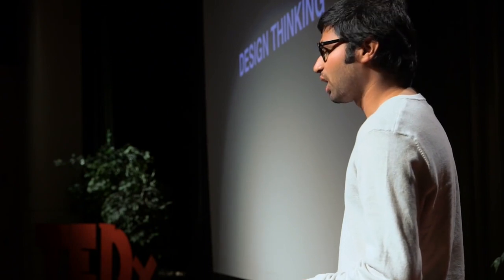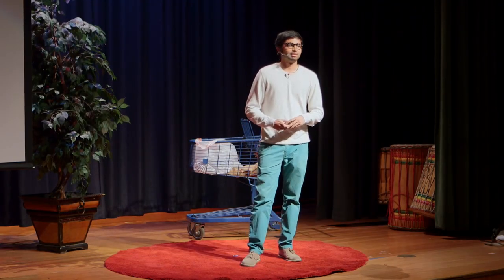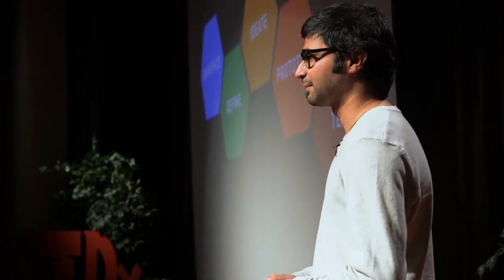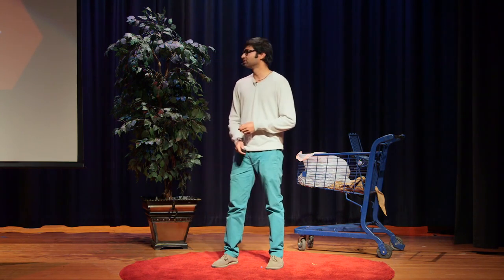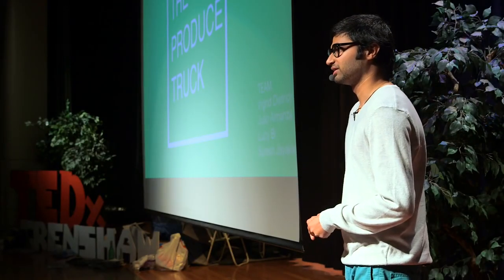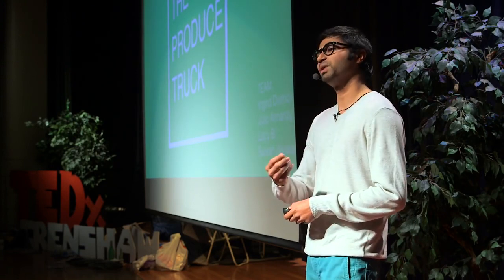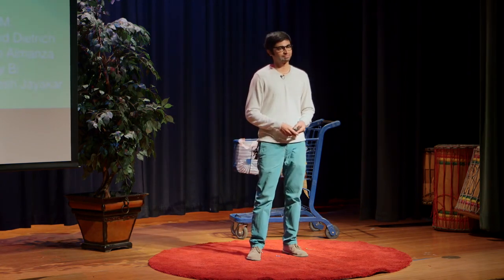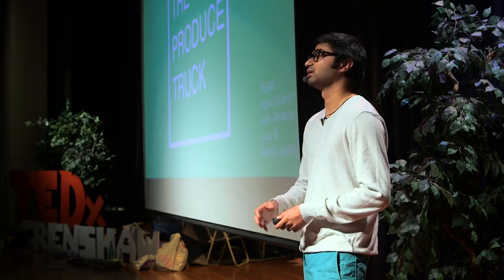Design Thinking in The Entrepreneurial Mind